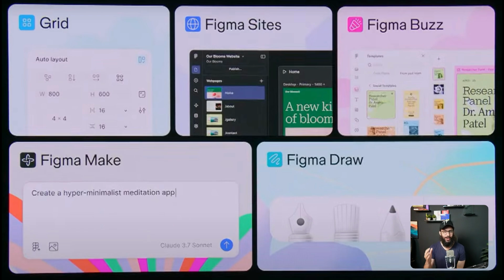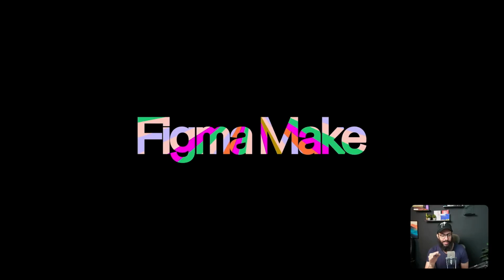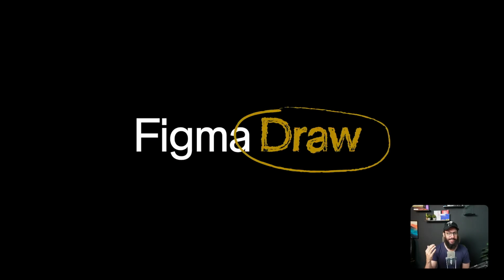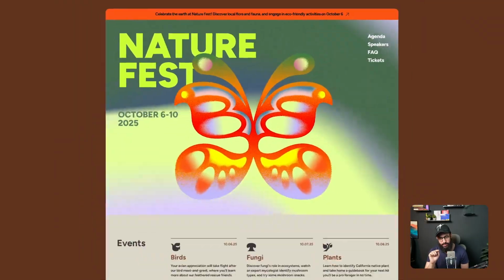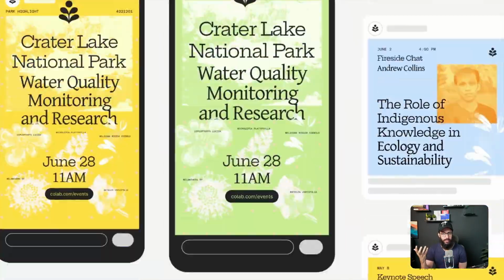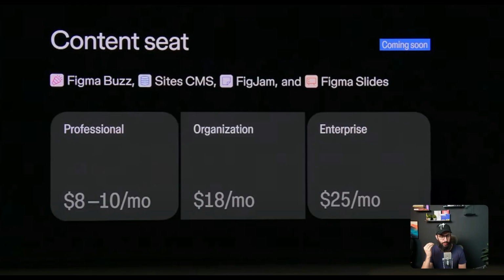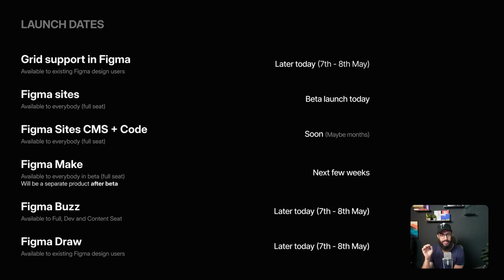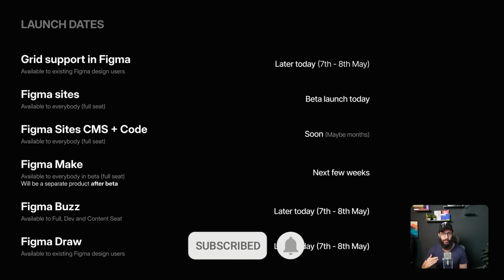Figma Just Changed EVERYTHING! 😱 | Config 2025 Highlights & Release Dates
Figma has just introduced a whole ton of features in Config 2025! 😱
And I'm here to share it with you and also tell you when you'll get access to them!

Here are the features they've released (or will be releasing)!:

0. Performance Improvements
1. Grid support in Figma
2. Figma sites
3. Figma Sites CMS + Code (later)
4. Figma Make
5. Figma Buzz
6. Figma Draw
7. New content seat (later)